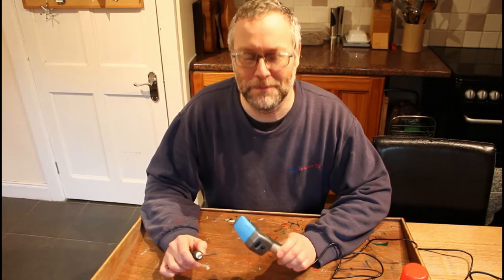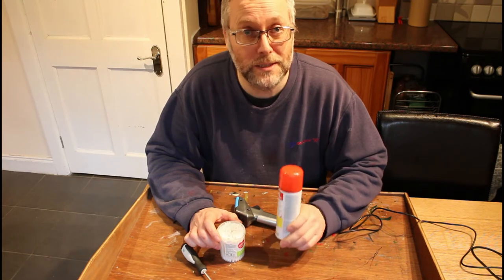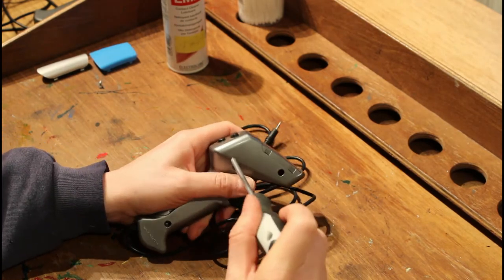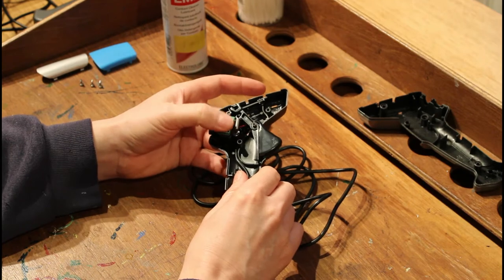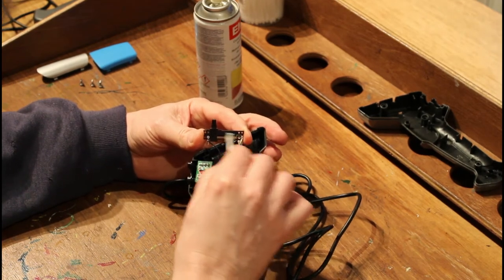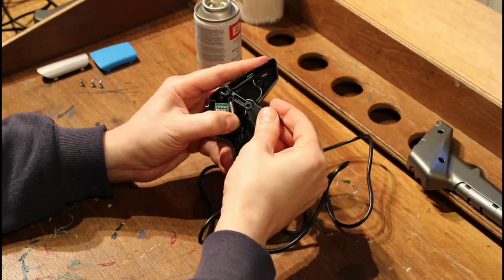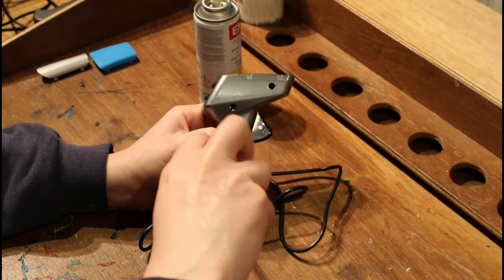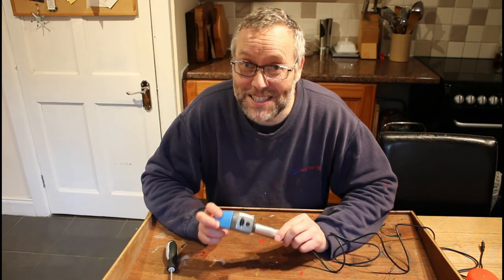Digital Scalextric Hand Controller Repair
A quick video on a small repair job. A digital controller for our Scalextric track that started to operate intermittently, so I pulled it apart and gave it a clean. No special tools required to do this so hopefully anyone with a troublesome controller will use this video as a "How To" to fix their own.

We were trialing a new camera so apologies 'cause it goes a little out of focus for a few seconds at the beginning but we're learning!! :)